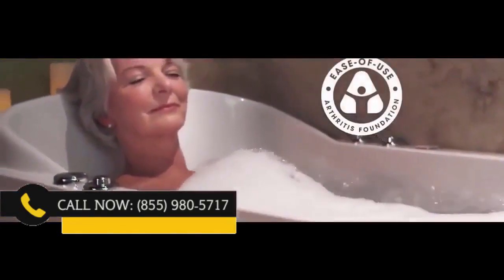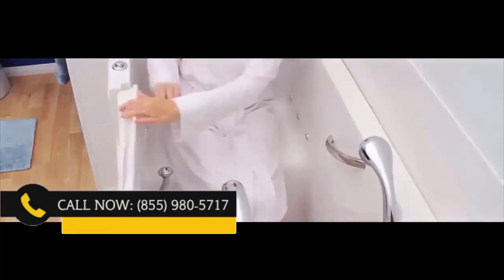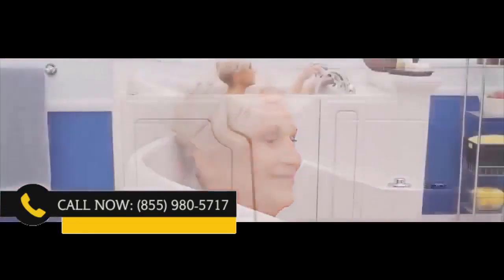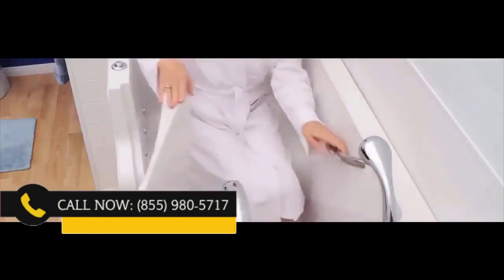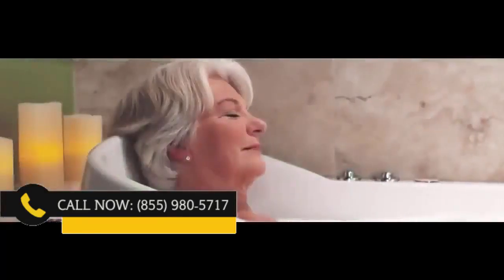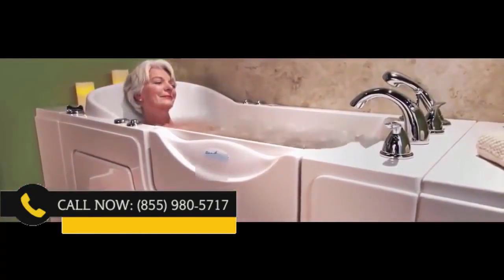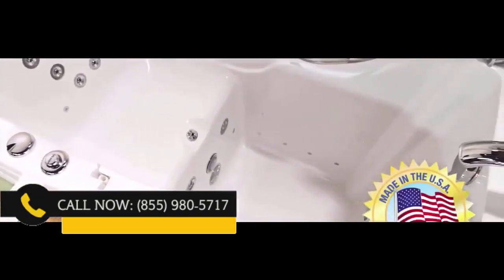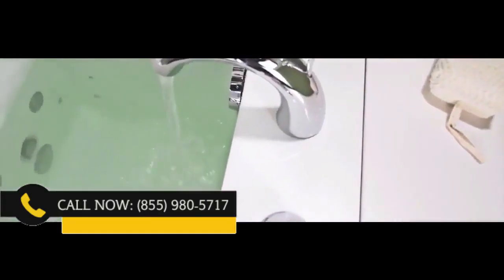Walk In Bathtub Selman City TX - FREE Estimate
Why Purchase A Stroll In Bath tub

There are numerous benefits of buying a stroll in bathtub. Everyone delights in a warm and soothing shower as well as neither age neither special needs ought to come in an individual's way of taking pleasure in shower time. In order to make those shower nows comforting, comfy as well as safe you need to take into consideration integrating a stroll in tub on your next bathroom remodeling task.

A walk in tubs for elders comes in helpful if you have an individual in your house with limited movement. The majority of tubs are designed as if it's hazardous and also difficult for a person to get in. Nonetheless these walk-in tubs are designed in manner ins which they supply safe gain access to and various other comfortable attributes which help protect against slides and also drops. When you mount the walk-in tub in a senior individual's residence, the bathing experience will be much less of a battle.

Walk In Bathtub Selman City TX

A stroll in shower bathtub can likewise be made to give massage therapy and also hydrotherapy to the customer. There are those bathtubs which are equipped with an effective system of jets which gently massages the skin.

The remarkable advantages of a walk in shower

Because of the health and wellness benefits of spas and also high top quality bathtubs, the majority of people take into consideration shower room remodeling. Whenever you shower, the warm water opens the skin pores as well as moisturizes the skin. A lot of these walk-in bath tubs are made with special jets making water circulation on your skin as if it improves the flow of blood. When oxygen is supplied properly all over the body, it helps to enhance the body's metabolic function and do away with toxic substances. High quality tubs can produce a state of total leisure which enhances much better rest. The health clubs are also shown to boost heart health and wellness as well as lower blood pressure.

Finally, like other bathroom remodeling job, setting up a walk-in bathtub in your house will certainly improve home value for money. Need to you ever want to sell your residence, this brand-new setup could come to be a significant selling point. When it is time to offer your building, not several residences have walk-in bathtub so this will certainly provide you a much better edge.

There are numerous advantages of spending in a walk in tub. A walk in bathtubs for elders comes in handy if you have a specific in your home with limited mobility. A walk in shower bathtub can additionally be made to supply massage therapy as well as hydrotherapy to the user. Not many houses have walk-in tub so this will offer you a much better side when it is time to market your property.